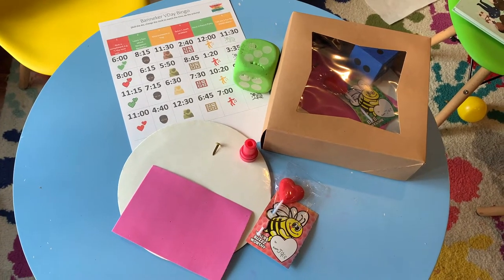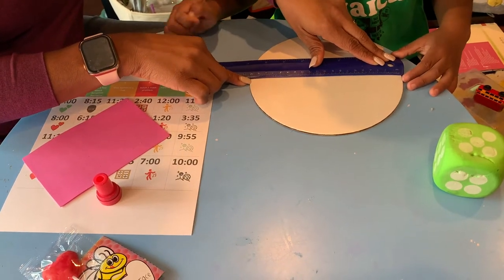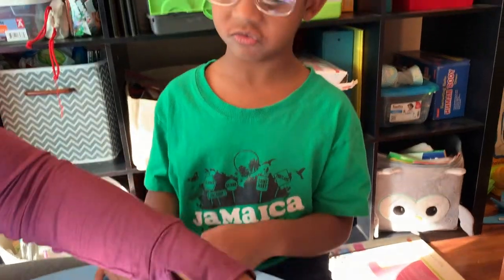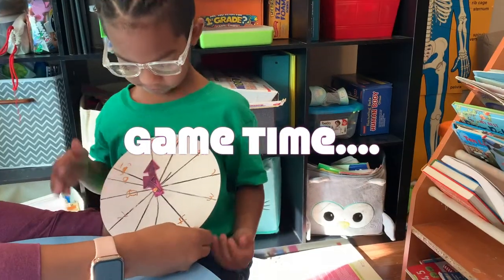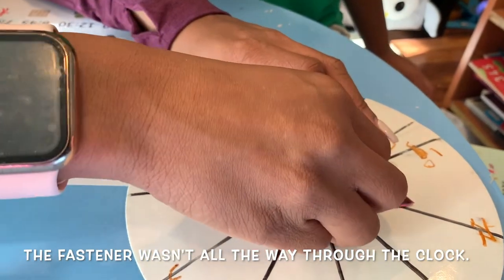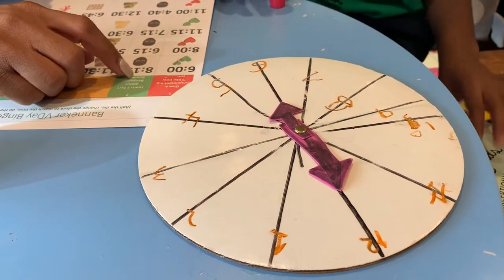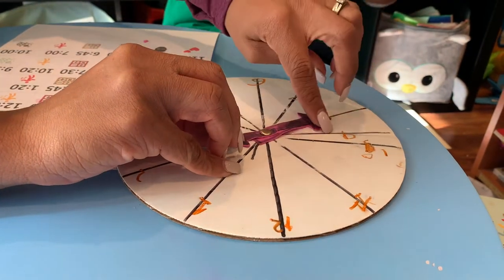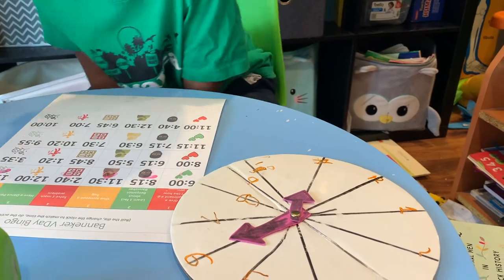Banneker Valentine's Day Clock Box & Bingo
In this video, in honor of Black History Month we learn a few key things about the late Benjamin Banneker, infamously known for building the first chiming clock in the US. Since Valentine's day falls in Black History Month, we sprinkled in some fun, loving activities also.

Open the box with us and let's play bingo!!